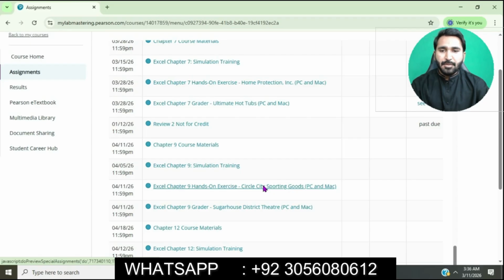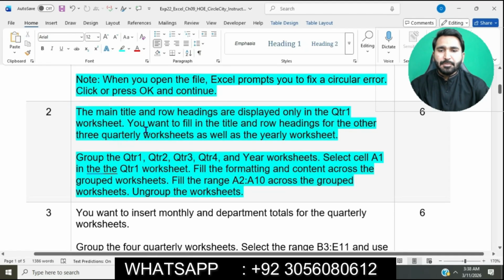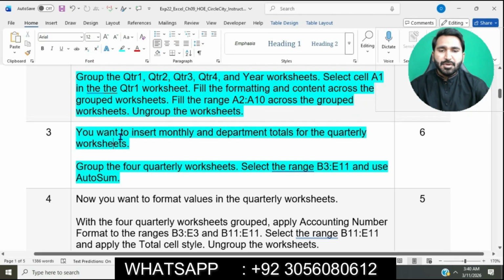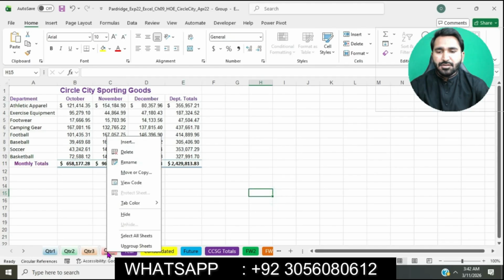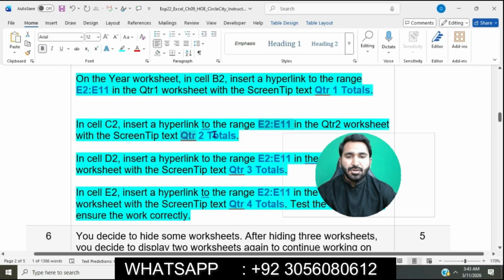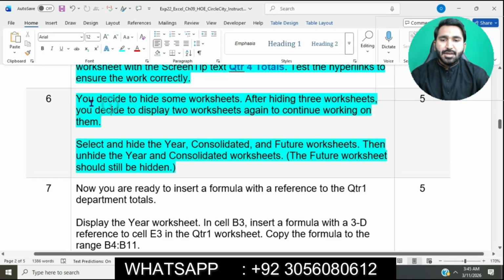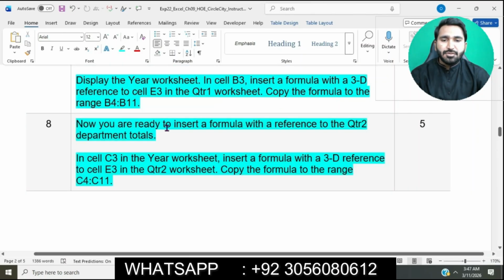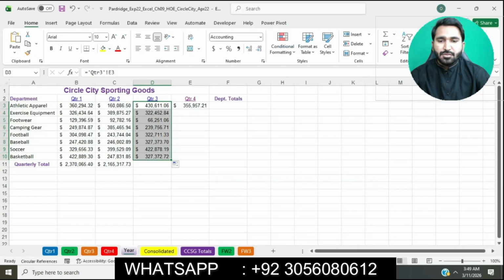Exp22_Excel_Ch09_HOE_CircleCity | Excel Chapter 9 Hands-On Exercise - Circle City Sporting Goods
exp22_excel_ch09_hoe_circlecity,

Microsoft Word
Microsoft Excel
Microsoft Access
PowerPoint Module
excel
word
access
exam
simulations
midterm
quiz

excel chapter 9 hands-on exercise - circle city sporting goods